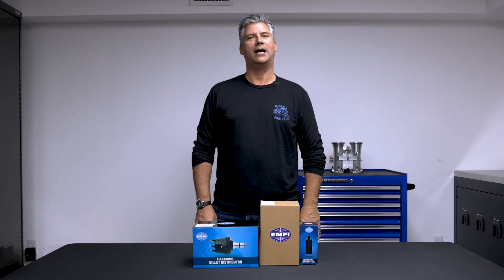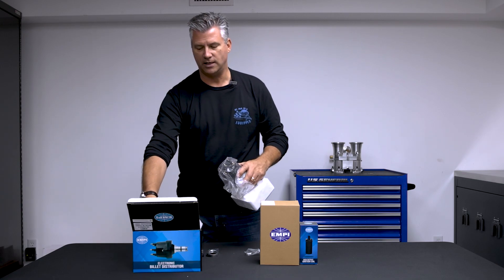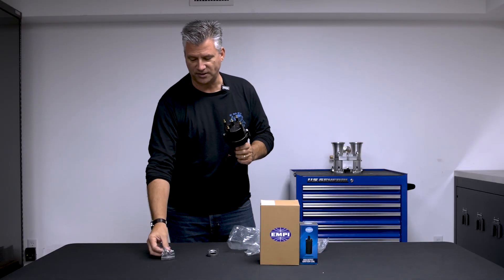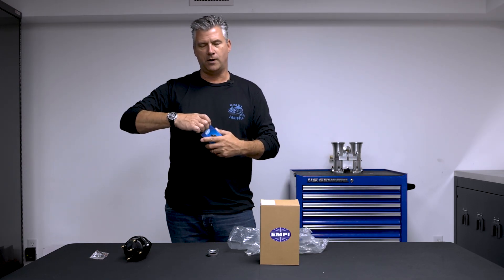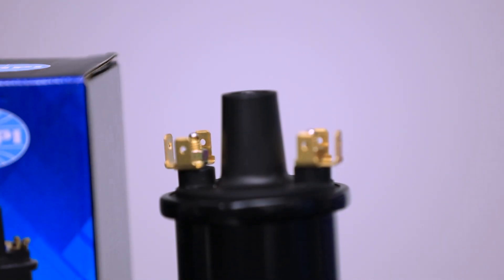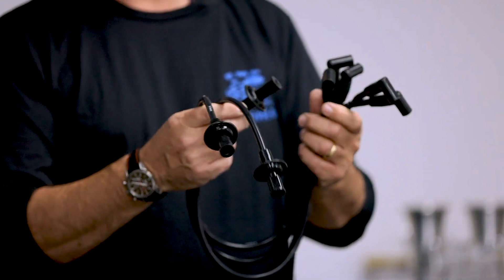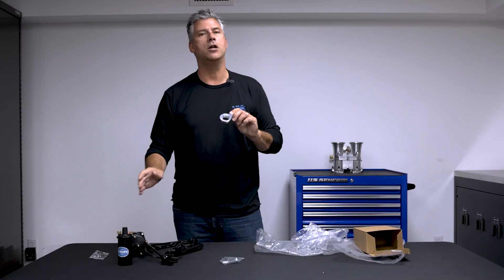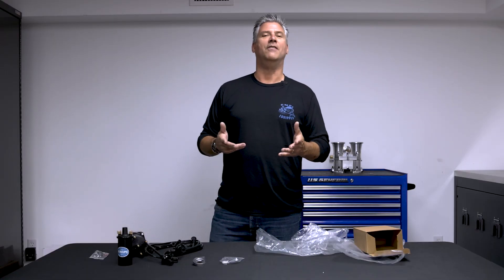EMPI NEW HEI Ignition Kit!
NEW HEI IGNITION KIT !!
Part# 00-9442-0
Designed and engineered in Anaheim, CA, EMPI is pleased to offer a totally new ignition system for your Type 1 motor! to locate an EMPI Distributor near you.